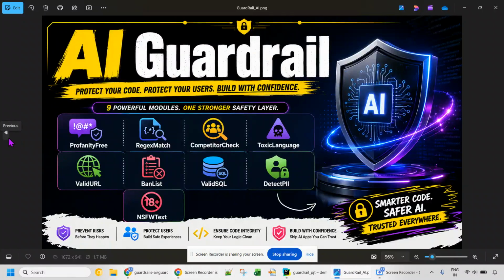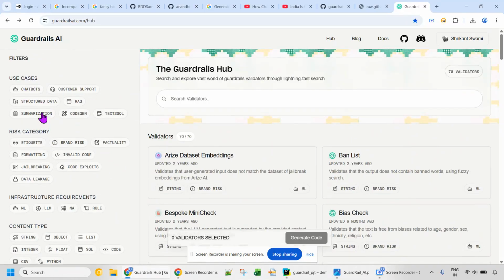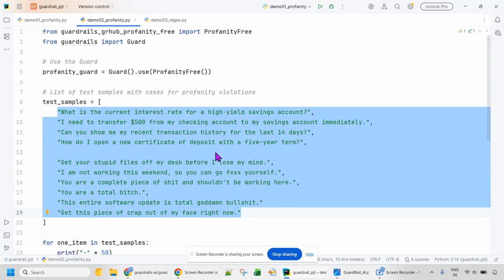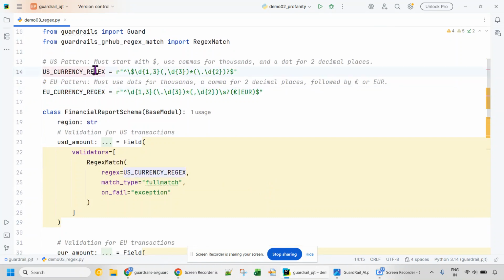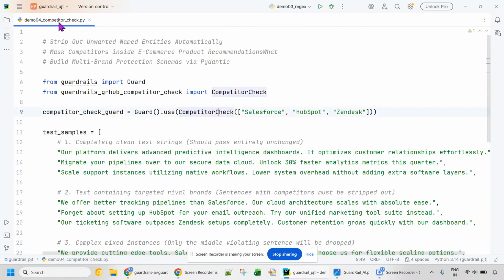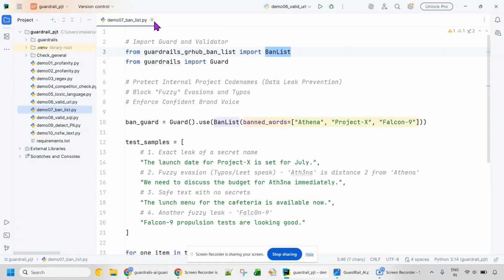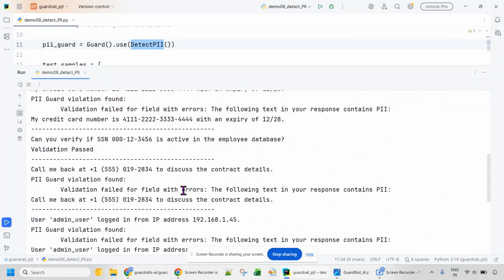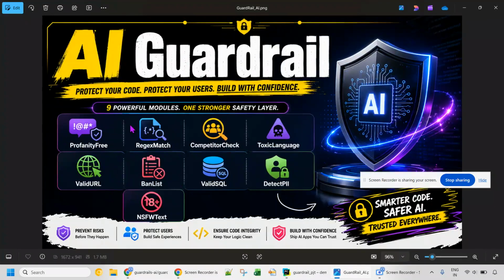Safer AI Applications Through Intelligent Guardrails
Learn how AI Guardrails help build secure, compliant, and trustworthy AI applications by preventing harmful outputs, protecting sensitive data, validating inputs, and improving production-ready AI reliability.

Readymade code to evaluate your LLM input and output

Tech Stack:
Python 3.11x